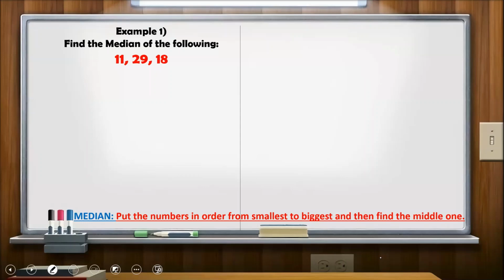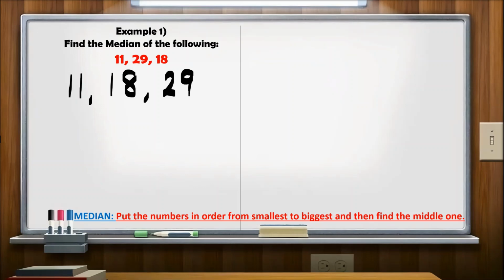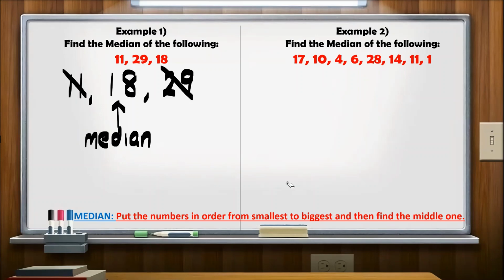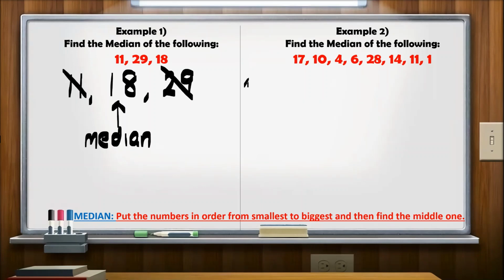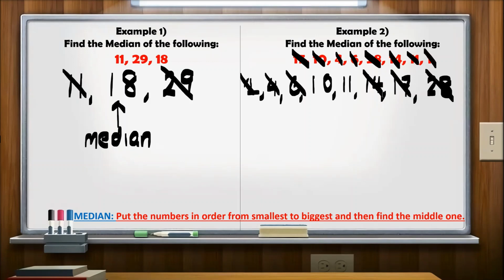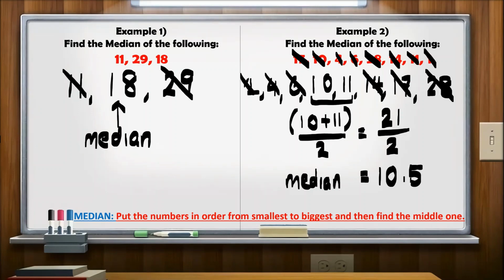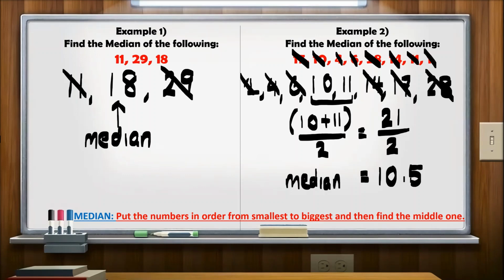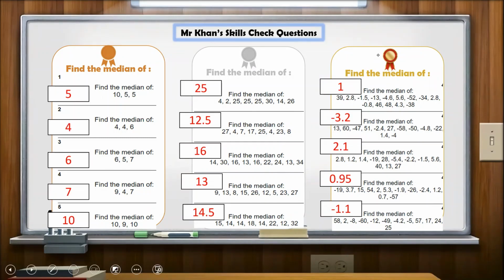Averages | How to Find the MEDIAN | Full Lesson | MrKhanMaths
Welcome to my video on How to Find the Median of a Data Set. In my Video you will see what that the median is and how we can find it for any data set.

So, if you are just starting out, in need of help with finding the Median or you are just looking for a refresher then look no further.